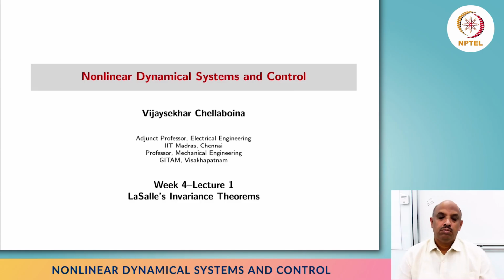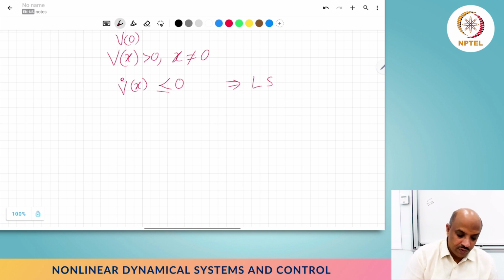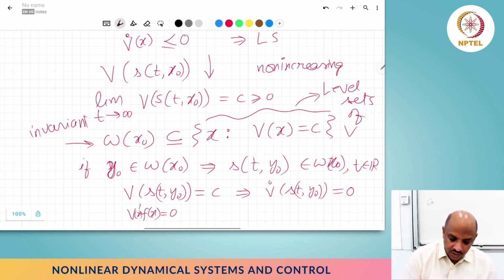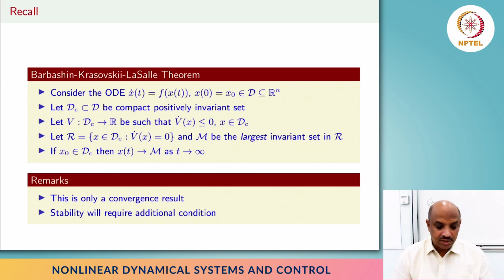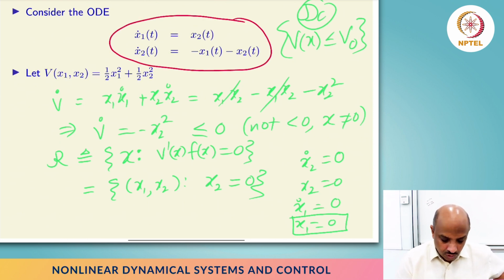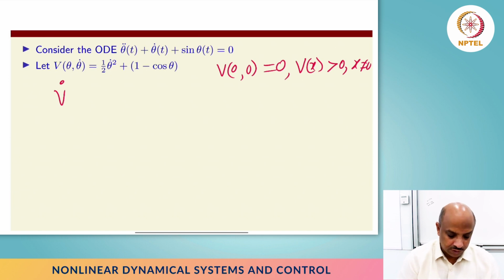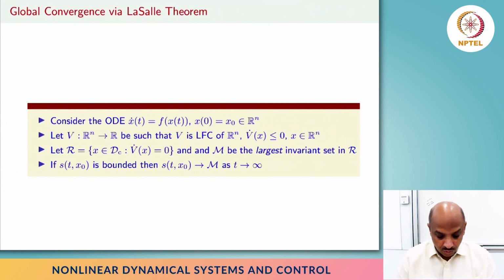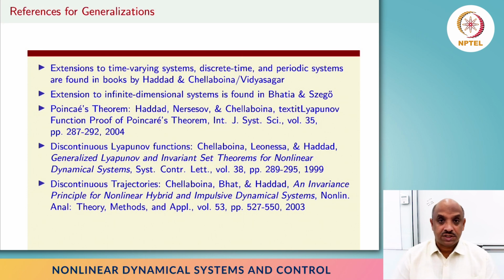LaSalle's Invariance Theorem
LaSalle's Invariance Theorem; Asymptotic Behaviour; Lyapunov Function with LaSalle's Theorem